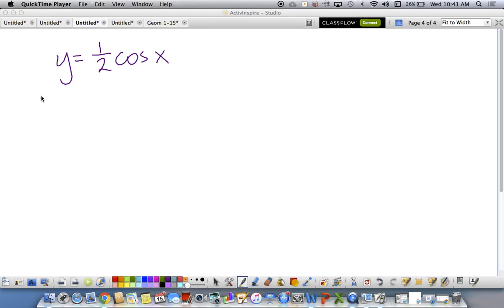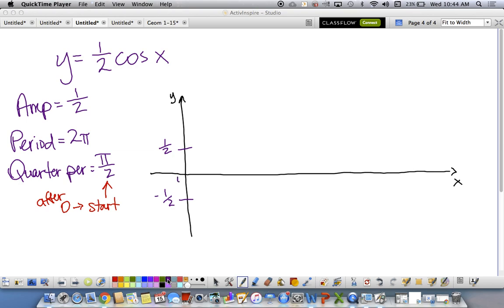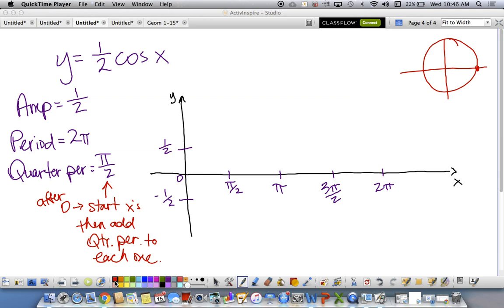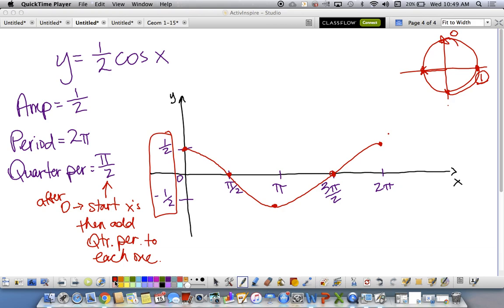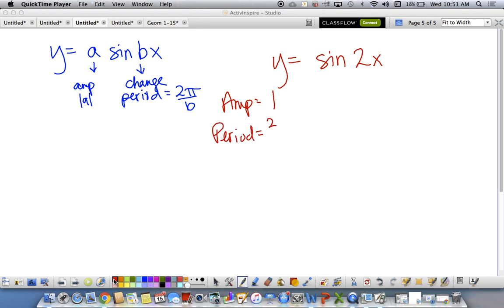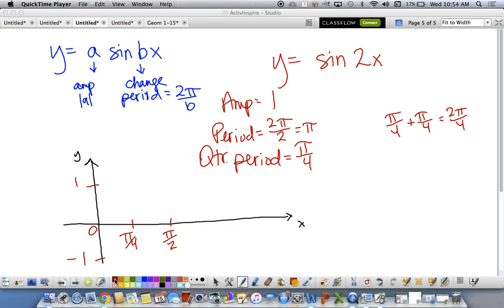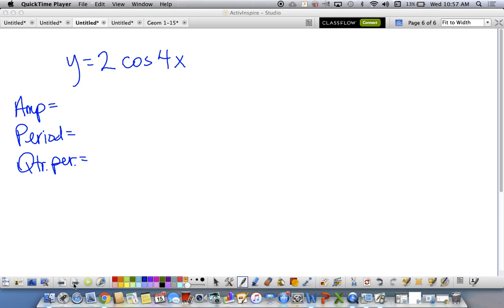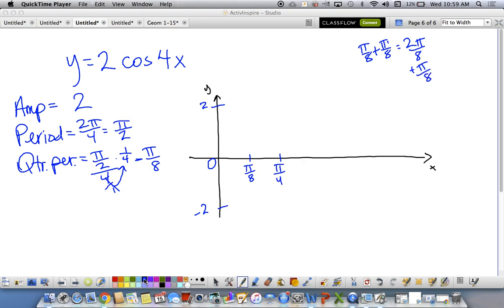Trig graph 1:15